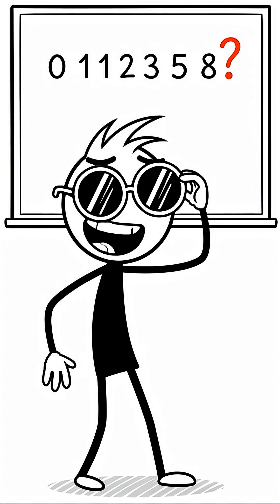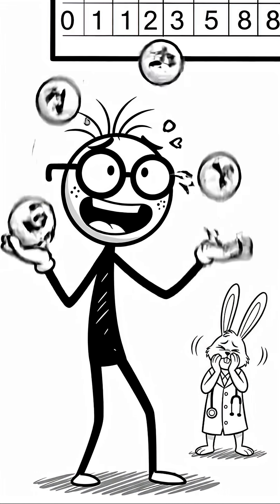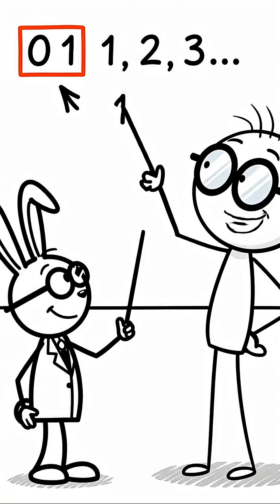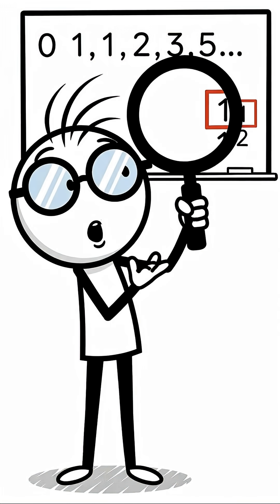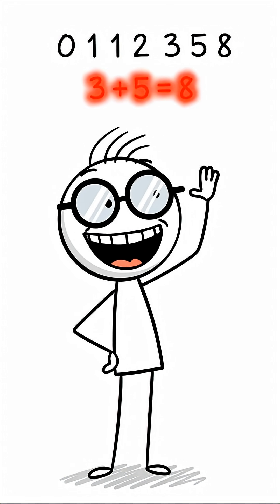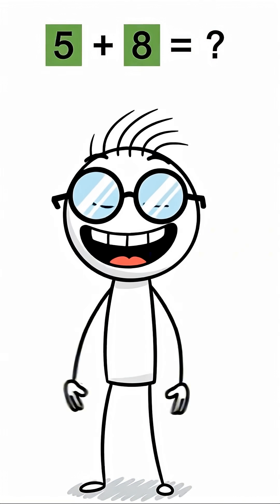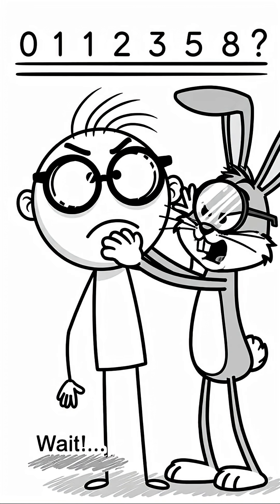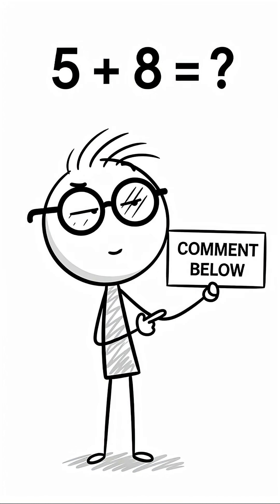Can You Solve the Next Number? (Math IQ Test)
Can you find the next number in this sequence?
2, 3, 5, 7, 11... ? 🤔 Test your logical reasoning and math skills with this quick IQ challenge!